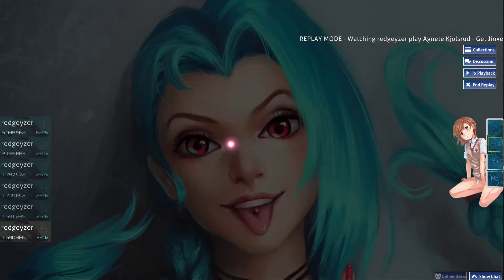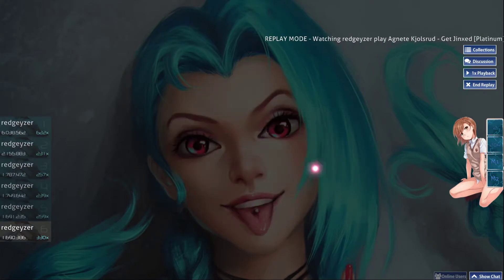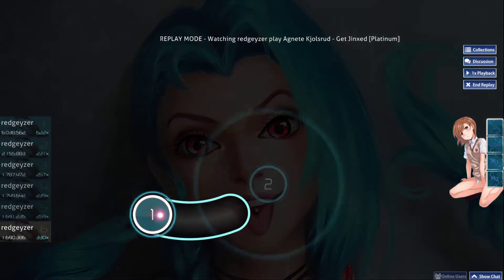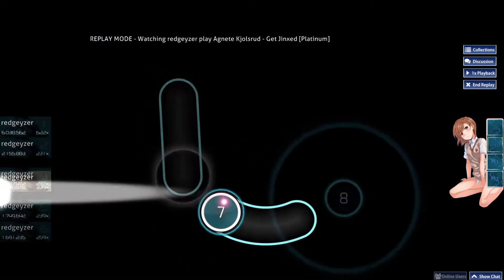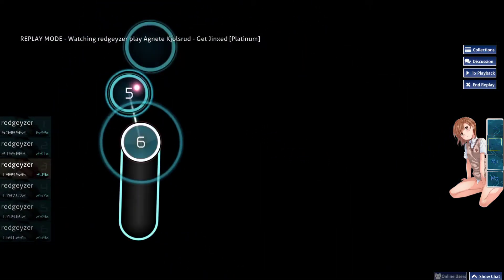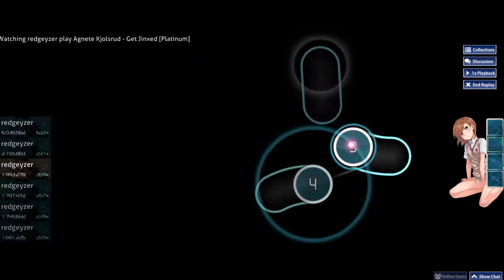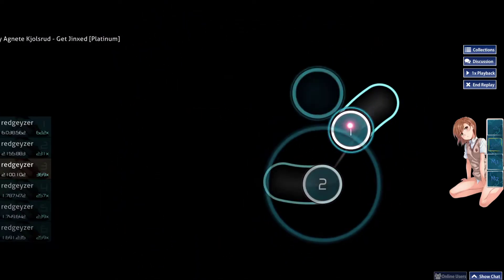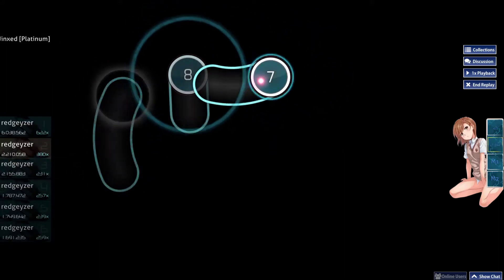100% SS | Get Jinxed [Platinum]